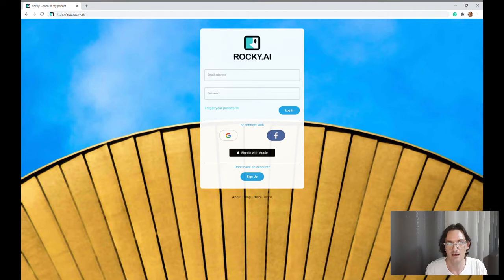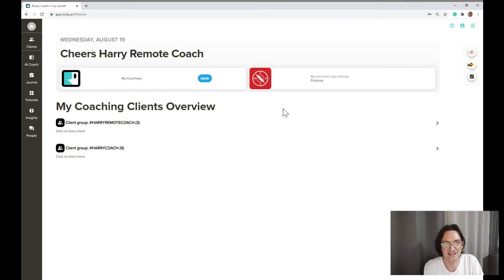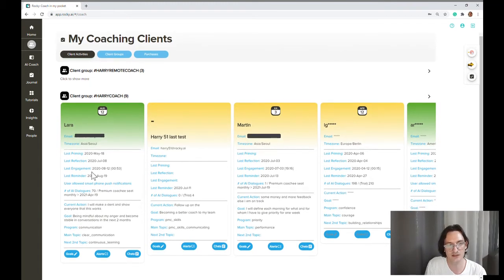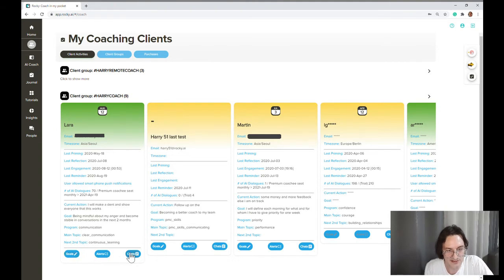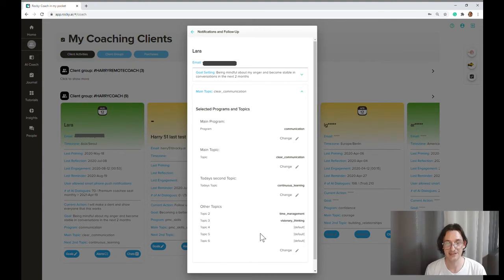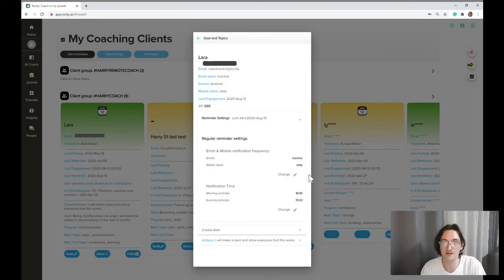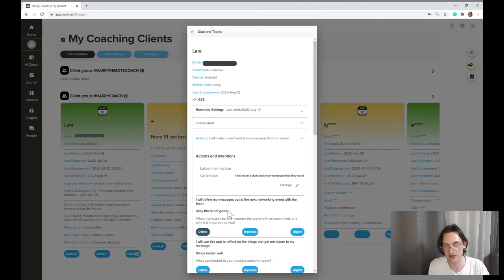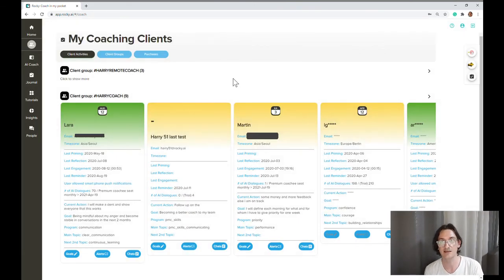Rocky for Coaches: Tutorial 2 - Add coachees/users, change goals and read chats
Rocky.ai is the app for digital coaching and personal development.
Individuals who want to reflect and grow with the power of coaching questions are here at the right place. The digital artificial intelligence coach is always available, affordable, and offers a lot of variances to plan the day and reflect upon what is important.

Rocky for Coaches on the other side uses the app to enhance human 1-on-1 coaching with a digital follow-up assistant. As coach you can connect your clients and provide them a digital coaching experience.

Your clients stay connected and can have daily coaching services, while you as coach can set their goals, define the main follow-up topics, read the AI conversations and add additional reminders and notifications.